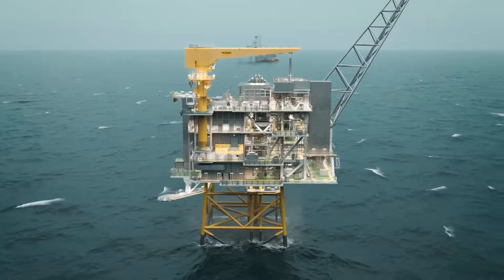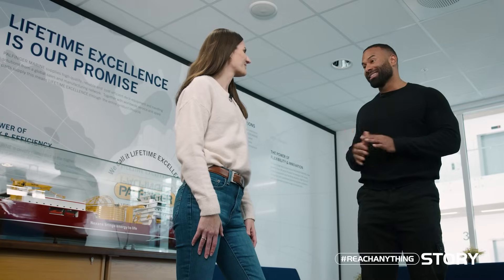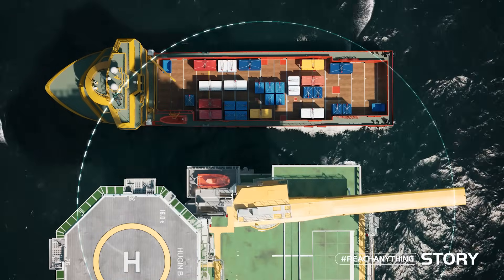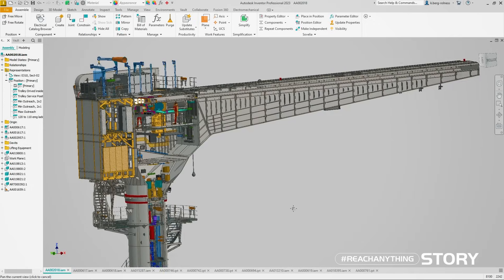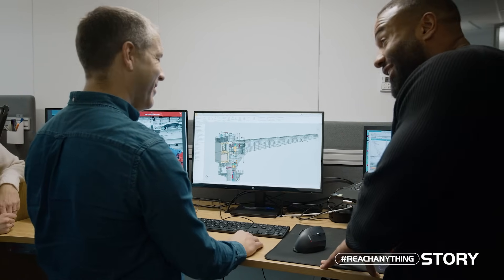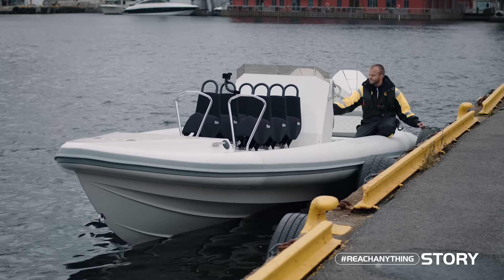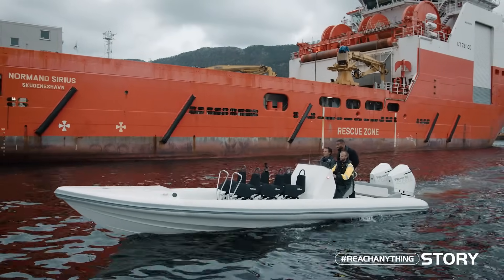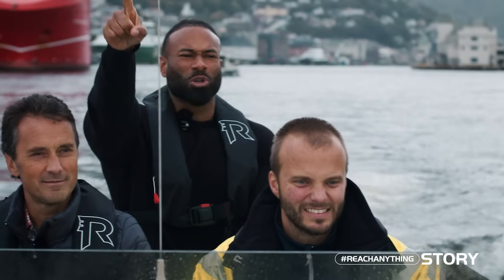PALFINGER reachanything Story - Remote First Part I (Electric Offshore Jib Cranes)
The future of remote operated offshore cranes.

Daniel from Ashville is not only a loyal PALFINGER customer, but he is also very eager to learn more about new technological innovations. During his visit to Austria last year, our expert mentioned a project about remotely operated offshore cranes to him.

For this reachanything story, we invited Daniel to travel to Norway with us and take a closer look at the project. The first stop was the PALFINGER MARINE office in Bergen, where he got insights into the development process and the area of operation of these types of cranes.

Would you like to learn more about the product? Then head this way